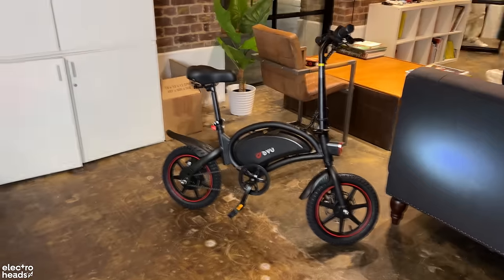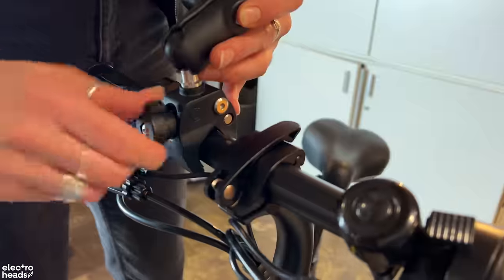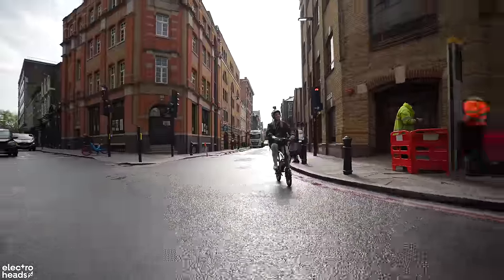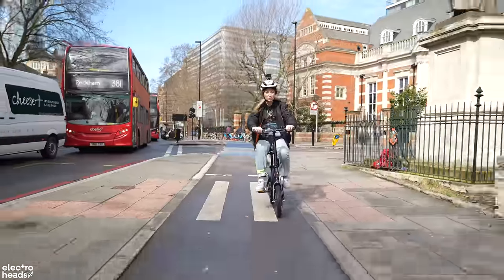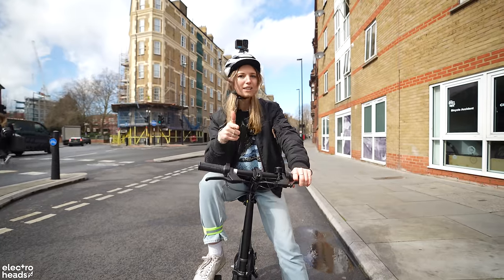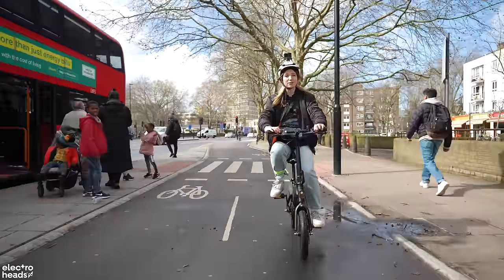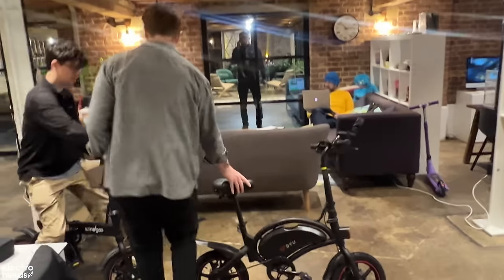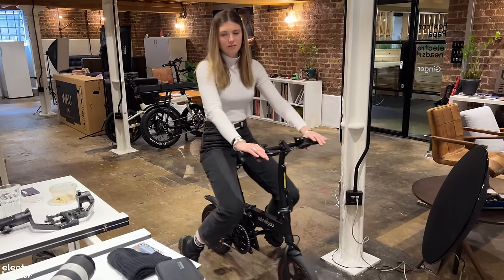Is the cheapest ebike on Amazon worth the gamble? | DYU D3F Review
For what you get the price is a big surprise!

You may have seen a video we released recently where I THOUGHT I'd ordered the cheapest e-bike on the internet... but I hadn't. BUT today it has FINALLY arrived! Join me as a I test ride the tiny DYU D3F, the cheapest e-bike I could find on the internet. Will it be able to survive London's road's despite it's tiny frame?

Interested in buying the DYU D3F? 🚲

0:00 IT'S HERE
1:27 Am I gonna be able to ride this?
1:54 First thoughts
3:06 Weight affecting acceleration
4:48 MESSAGE FROM THE E-HORSE
5:24 Surprising range...
5:40 Battery management system
6:49 Returning to the office...
7:22 How it compares...
8:16 Rich gives his verdict
9:43 Why we made this video

We couldn't do this without your awesome support! If you love what we do, please consider becoming a channel member: